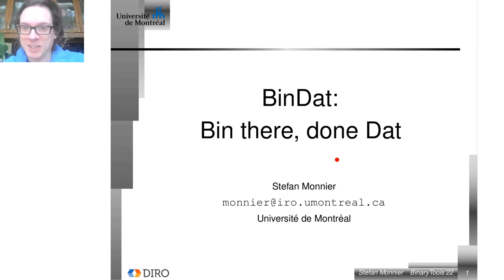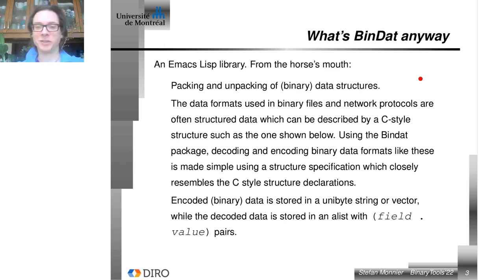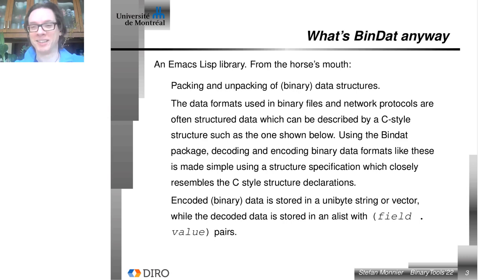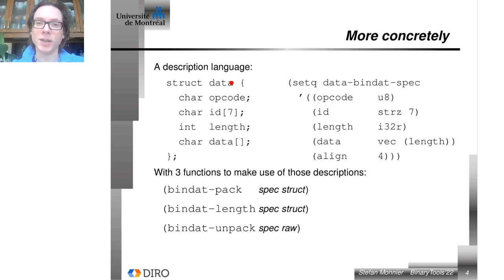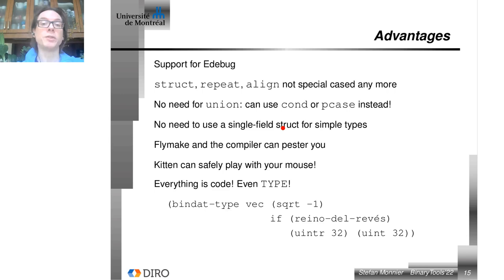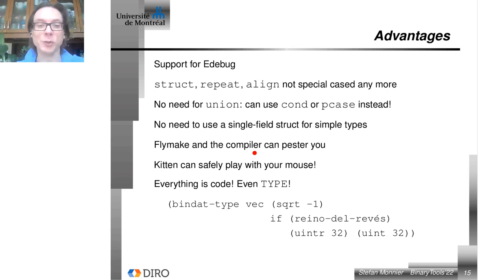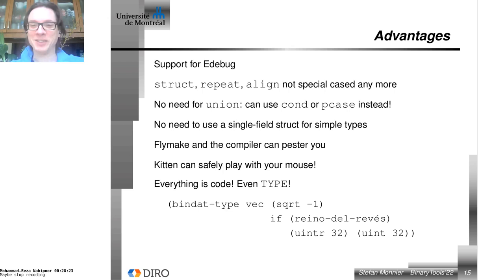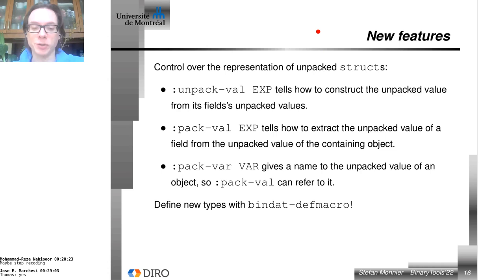BinDat: Bin there, done Dat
Talk from Stefan Monnier at the Binary Tools Summit 2022.

 The BinDat library is a binary data description DSL for Emacs, written
  in Emacs Lisp using its macro preprocessing facilities.  It was added
  to Emacs 20 years ago by Kim Storm and has not seen much use since,
  sadly.  Prompted by a bug report, I have recently rewritten it in way
  that both speeds it up and makes it significantly more flexible.  I
  hope that it will make it a bit more popular.

  In this presentation I will give a taste of what BinDat is like, and
  how I made it more flexible.  I intend to focus on the design of the
  BinDat DSL more than on its performance or its implementation.

Check the event webpage for more information on the presenter, the project and the presentation slides